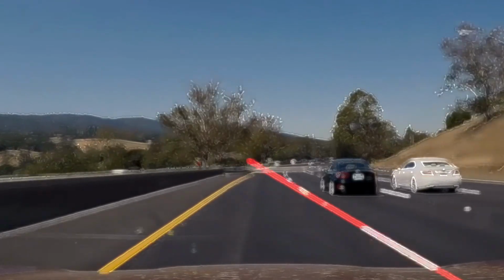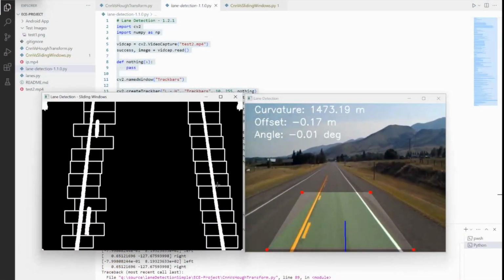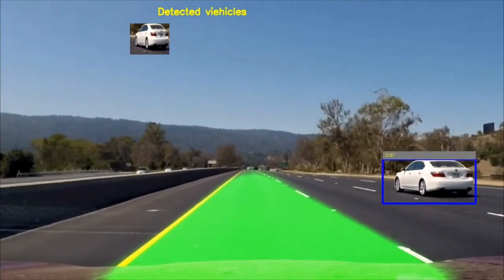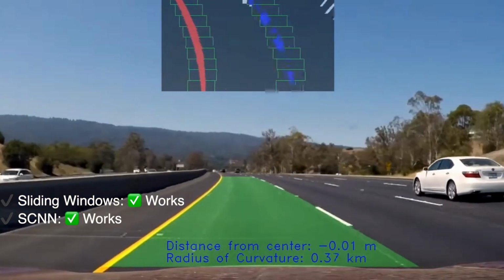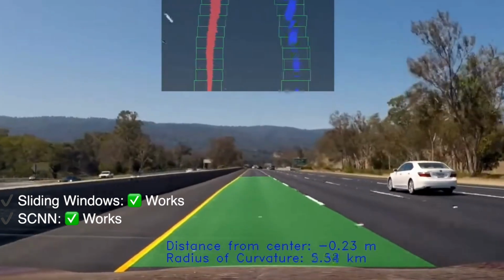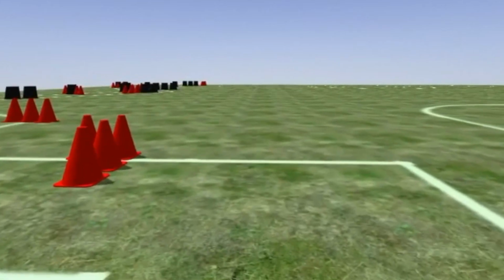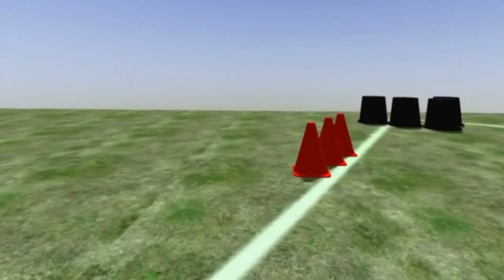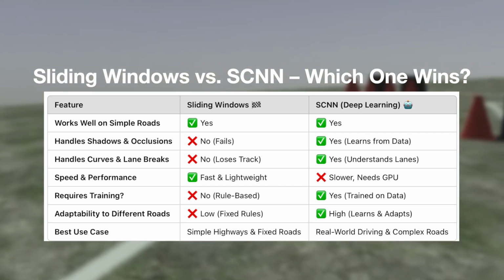Sliding Windows FAILS? Deep Learning vs. Classic Lane Detection!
🚗 Sliding Windows vs. SCNN – Can the classic Sliding Windows method keep up with modern Deep Learning models like SCNN in lane detection?

In this video, we compare two major approaches to lane detection—Sliding Windows, a rule-based traditional computer vision technique, and SCNN, a powerful deep learning model. We dive deep into how both methods perform in real-world scenarios, covering:

Simple highways and straight lanes
Shadows and occlusions that can confuse algorithms
Curves and lane breaks that challenge both techniques

💥 What's Inside:
Test 1: Simple Highways – Does Sliding Windows still have an edge?
Test 2: Shadows & Occlusions – Who wins when the road gets tricky?
Test 3: Curves & Lane Breaks – Can either method stay on track?

🤖 Why is SCNN gaining attention?
We break down the reasons why deep learning-based models like SCNN are becoming the go-to choice for self-driving cars and complex road conditions.

Want to see the full Sliding Windows tutorial? Check it out on my channel!